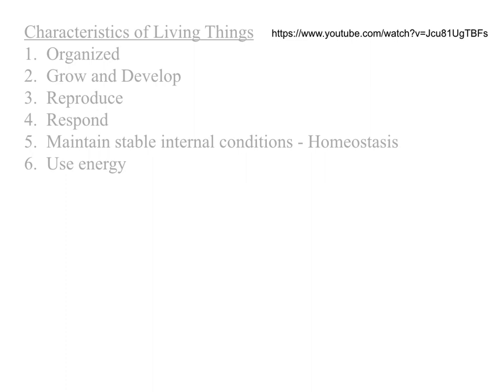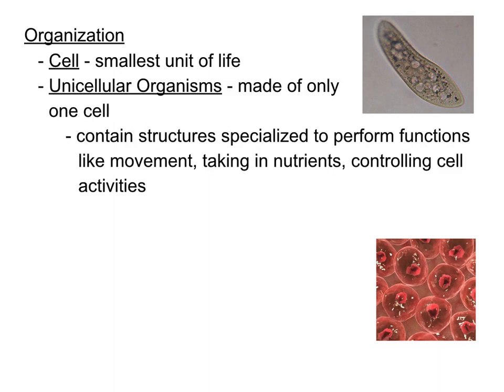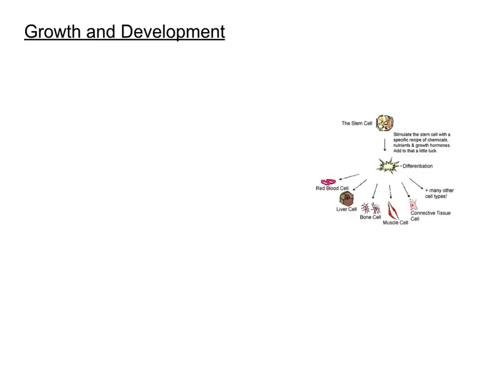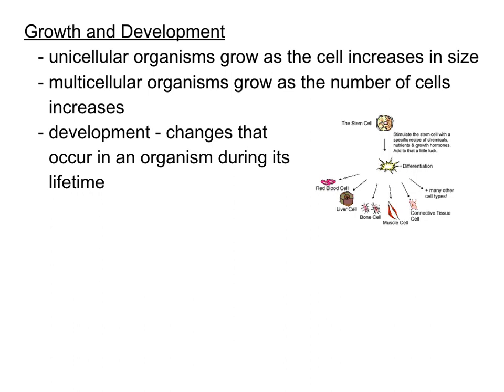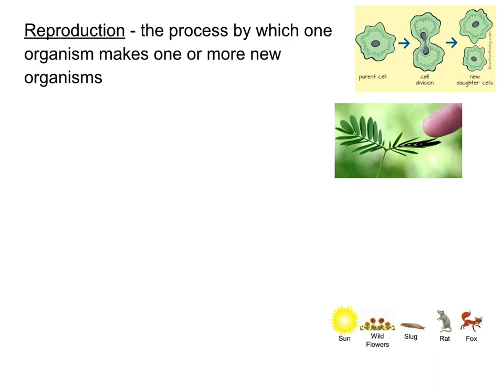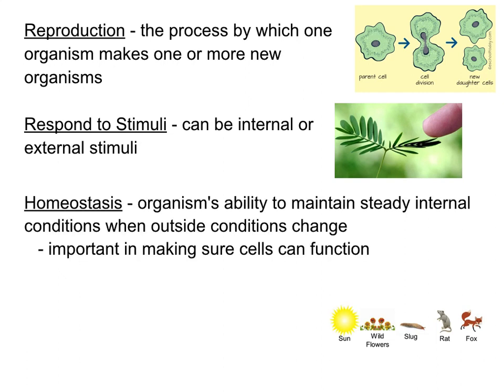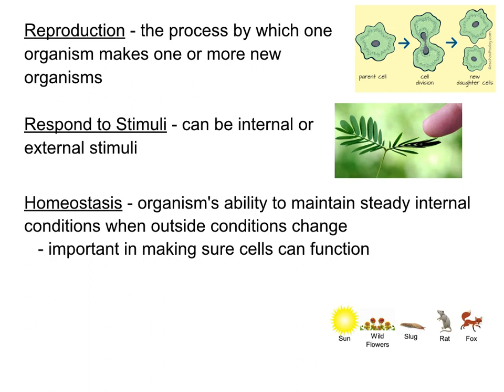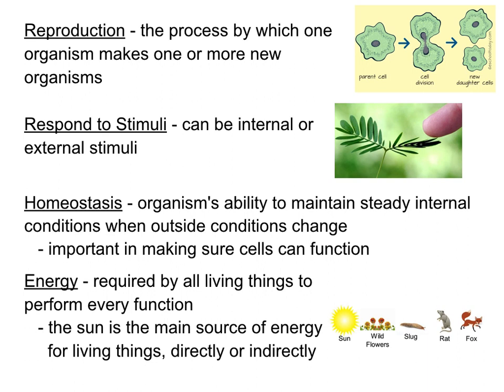LS ch 1 Lecture Characteristics of Life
Chapter 1 - Characteristics of Life Lecture